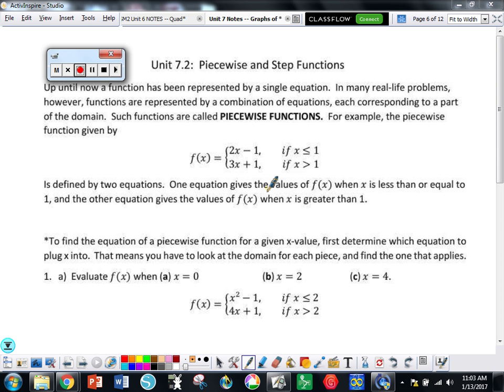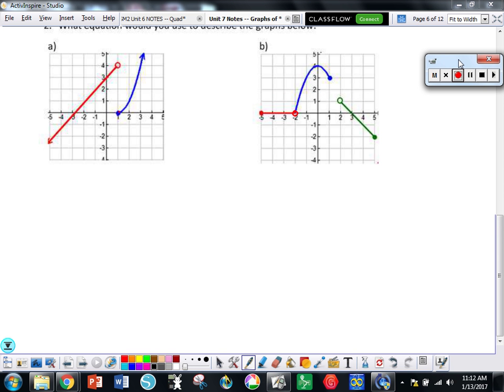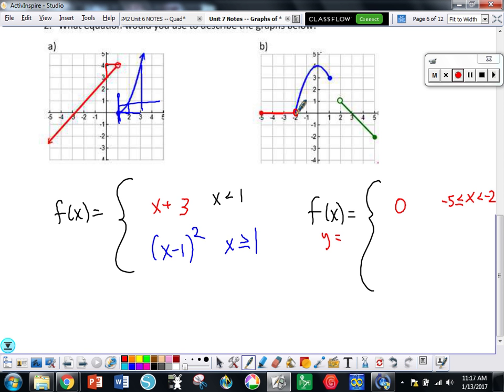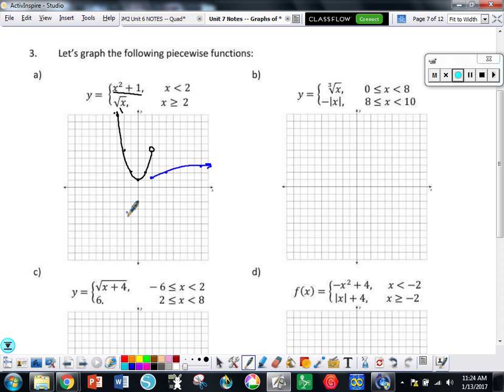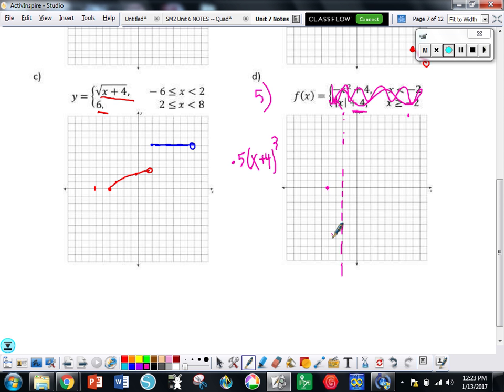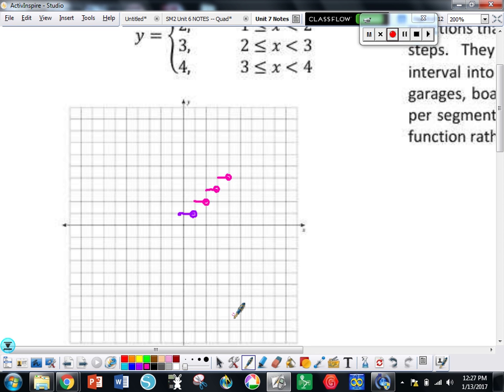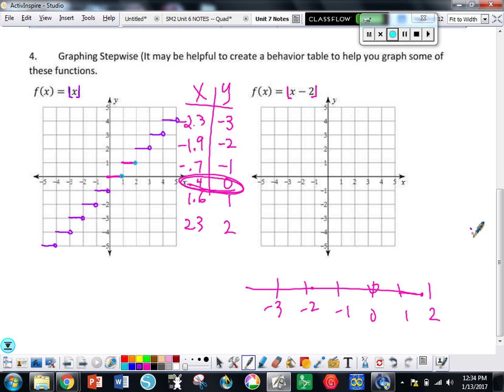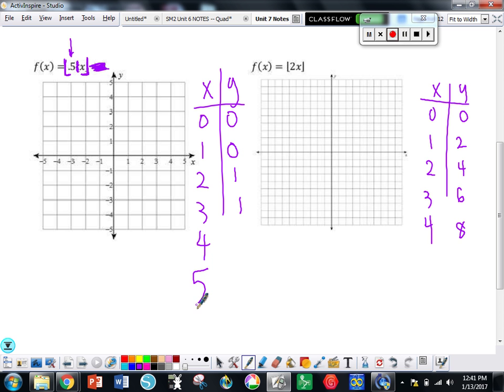SM3 7.2 Piecewise and Step